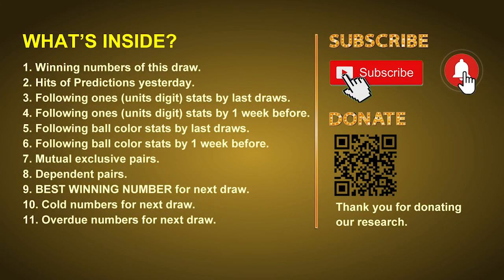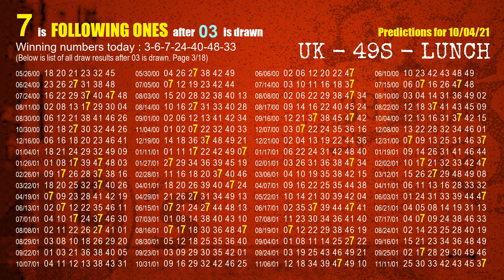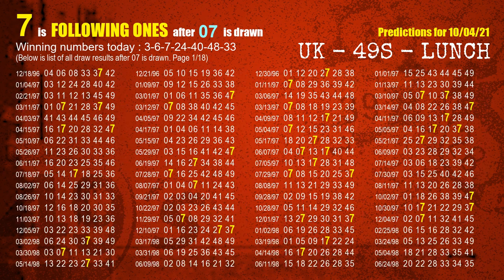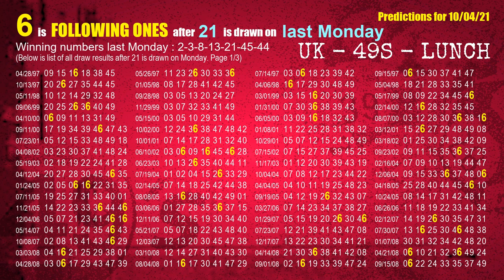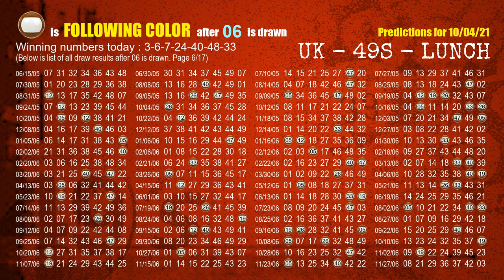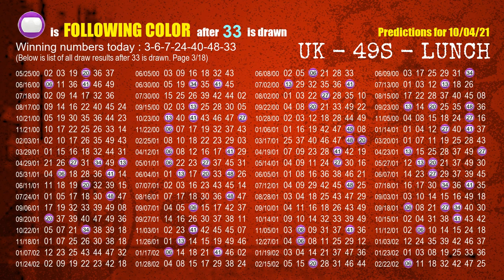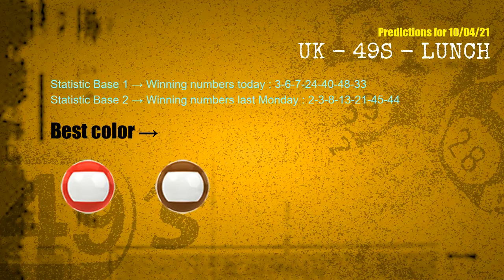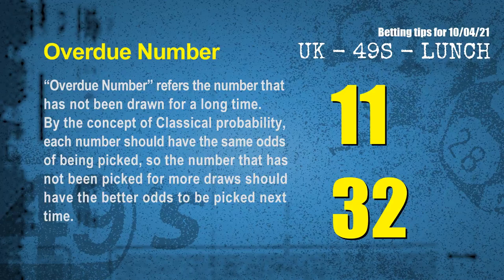UK49s LUNCH | Math teacher HIT24 & 6.7ones | How to win Oct 04 and result on Oct 03